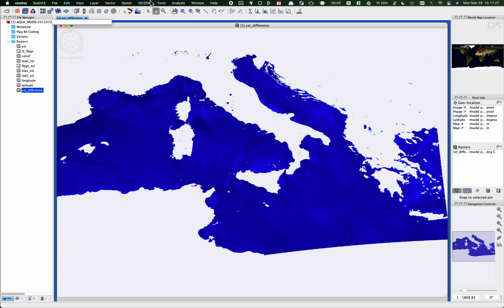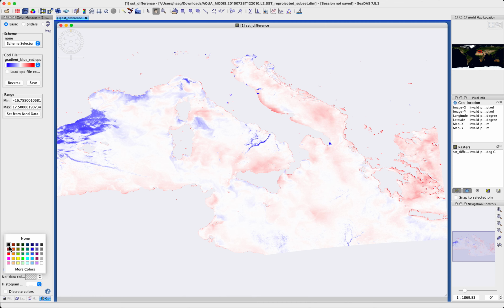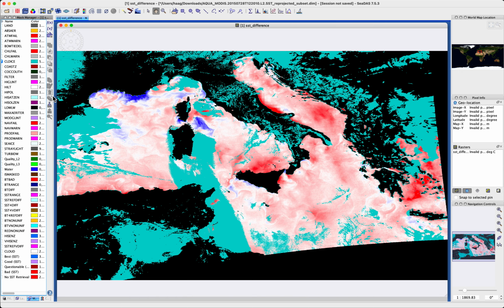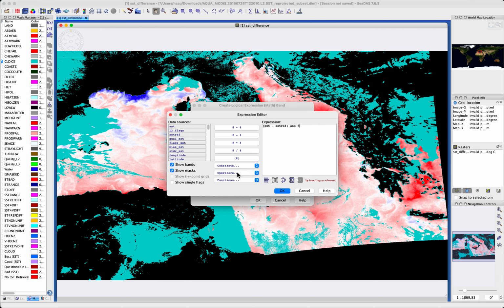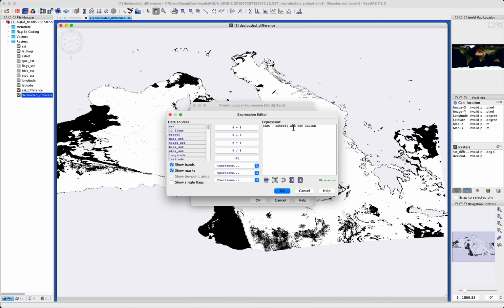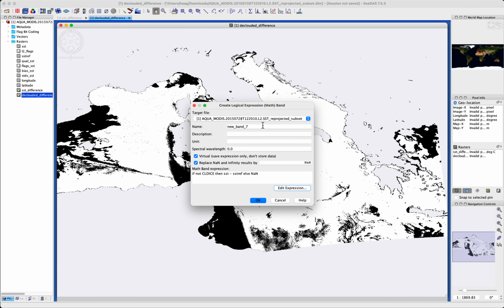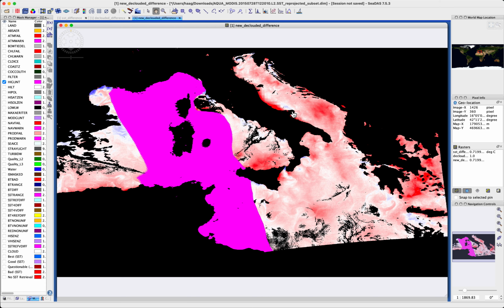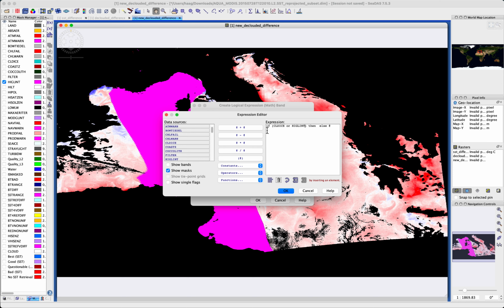5:6 - Math Band - Pt. 2: Examples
Some example use of the Math Band functionality.